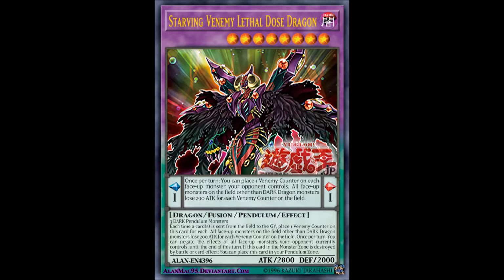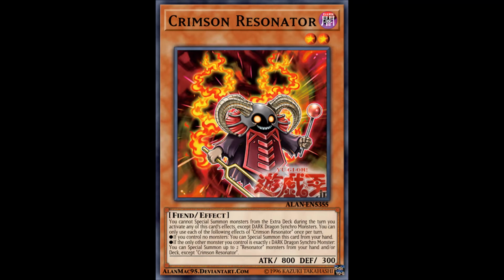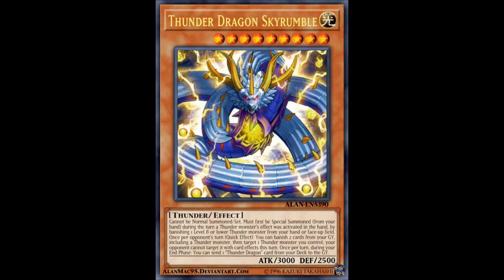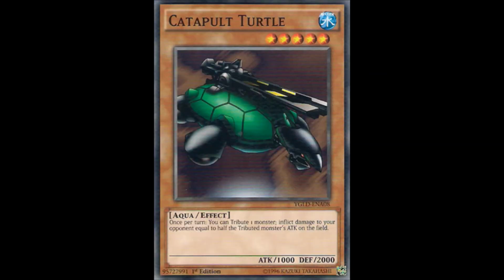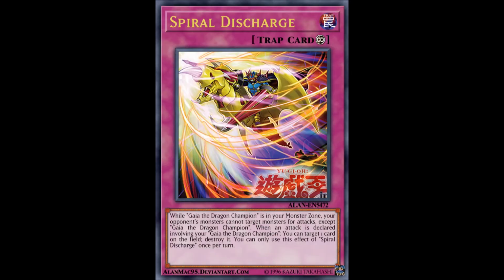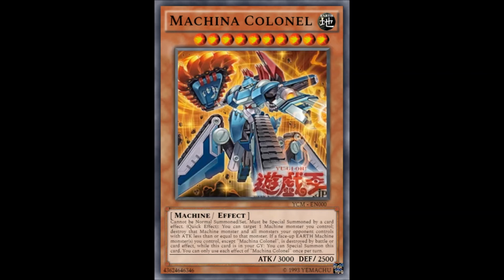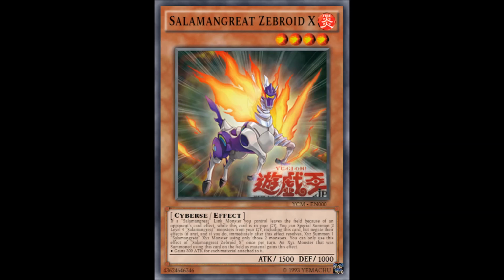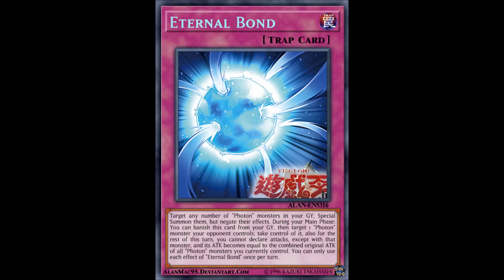Archetype rematch Volume 3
New Red support is trully worth the name of the color it represents!